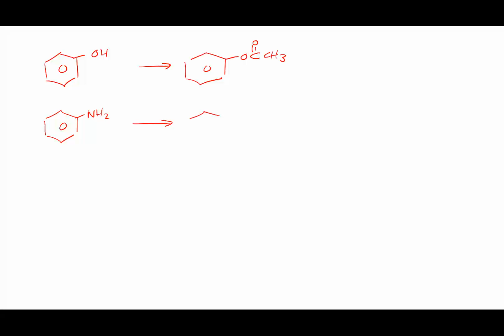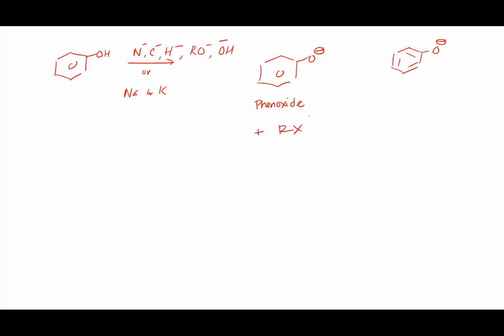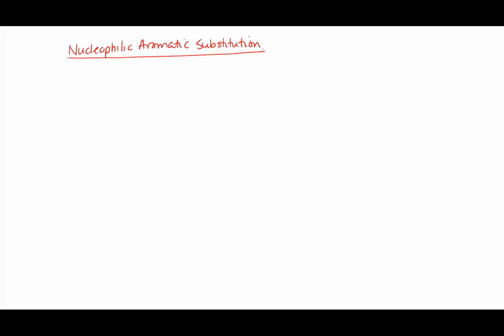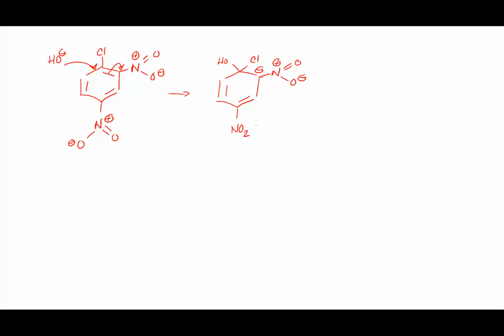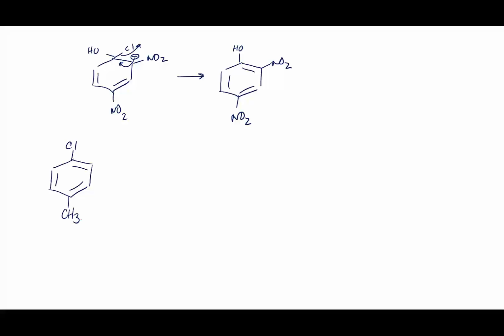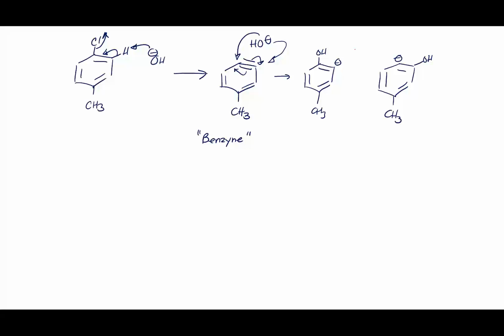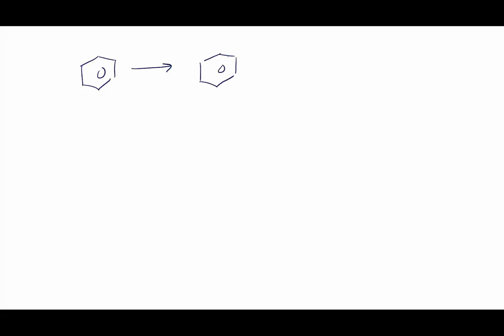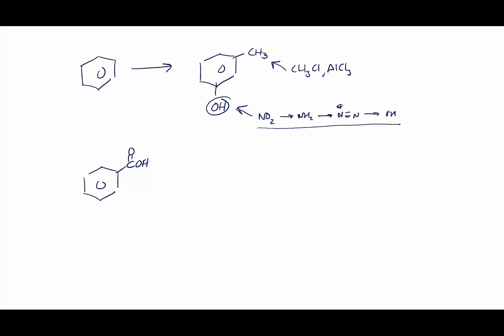Lecture Video Mar 25 2019 1 pm